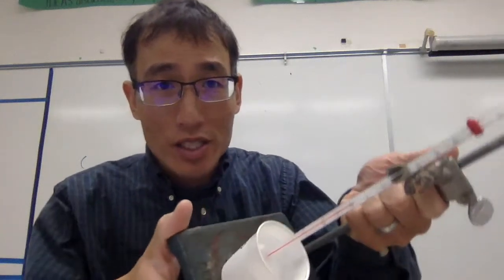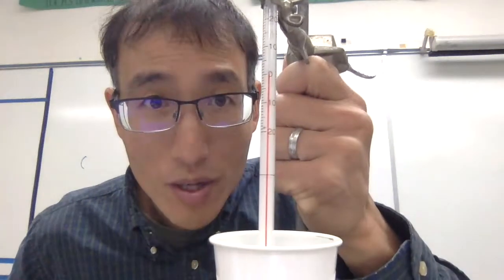Temperatures of water in different phases